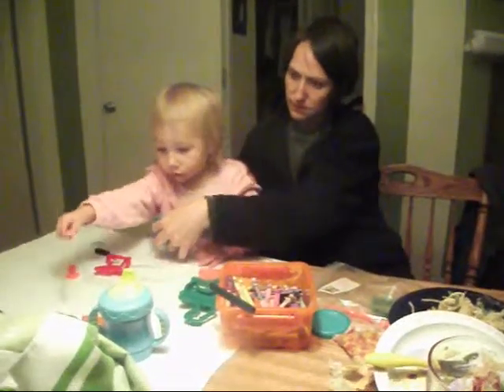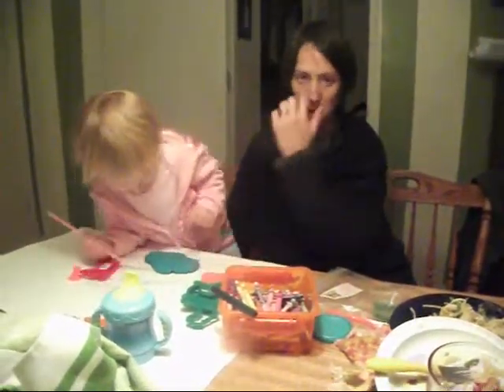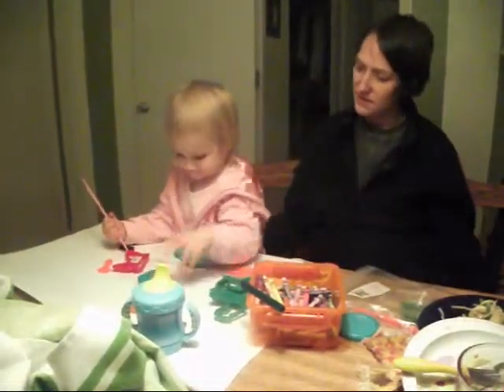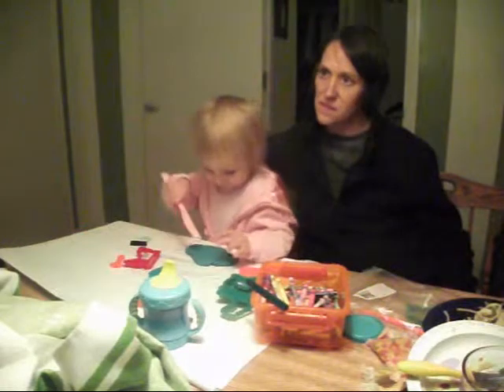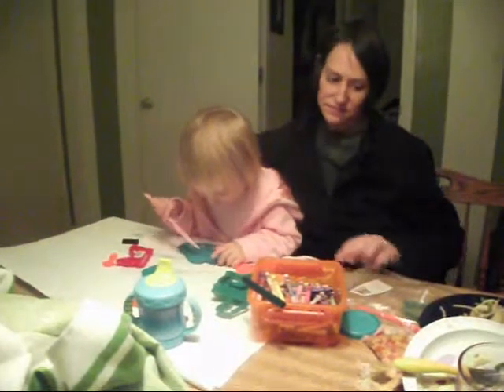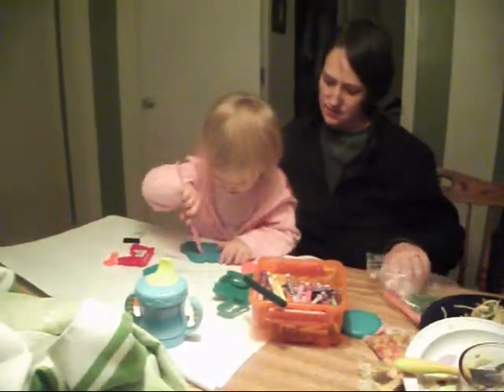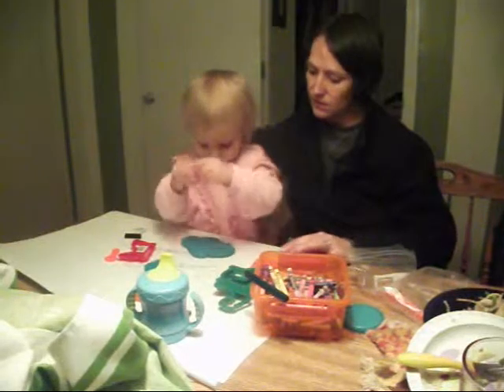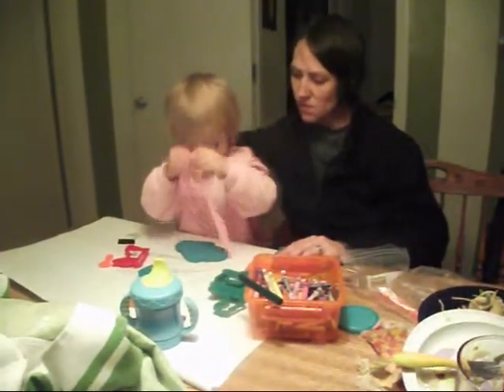11 7 11